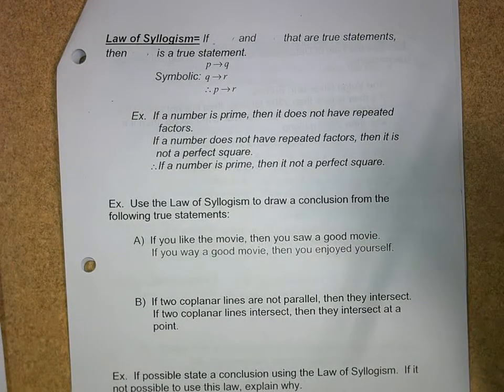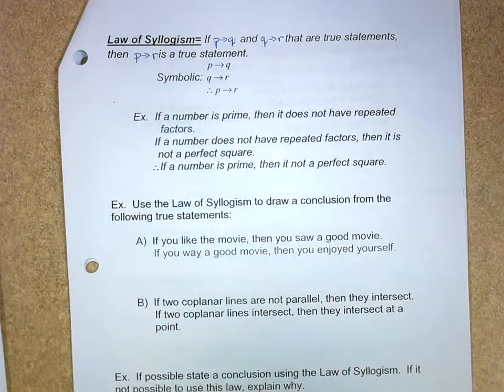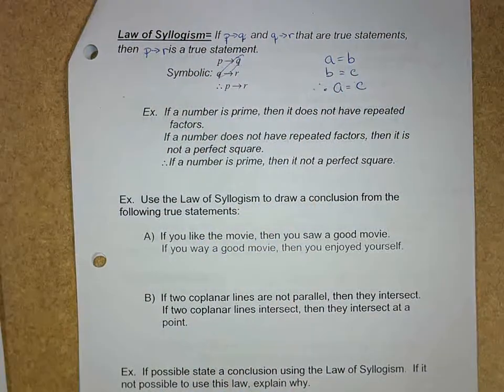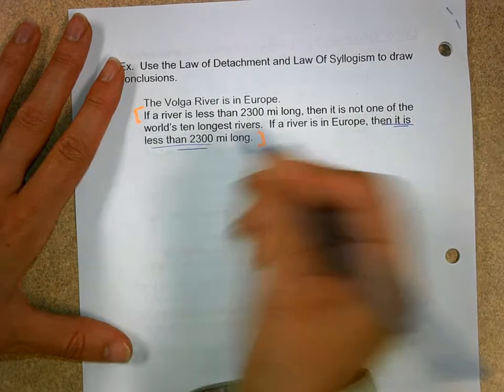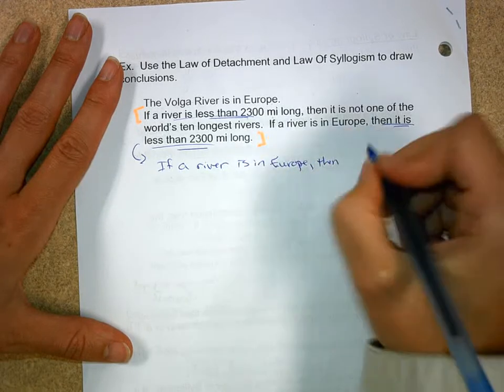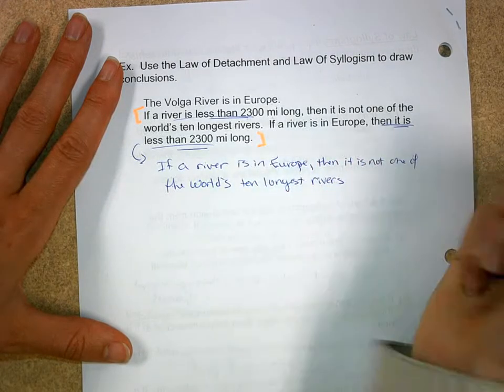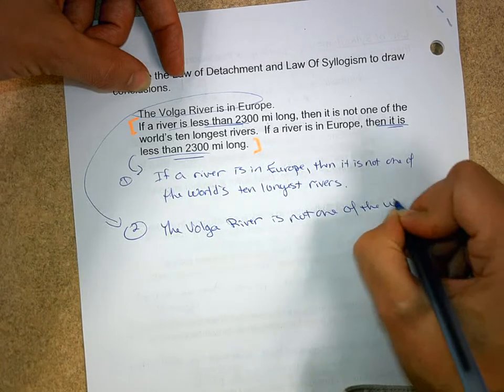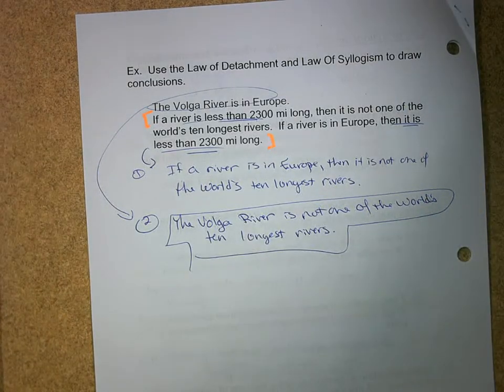Lesson 2 3 Part 2